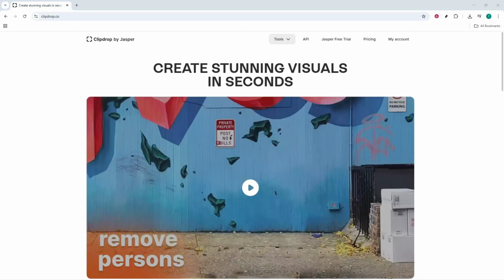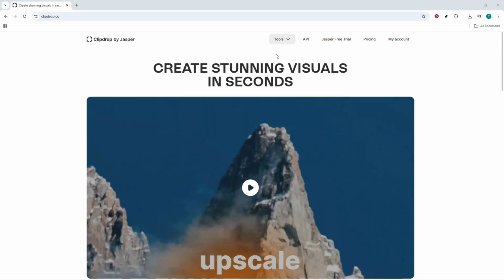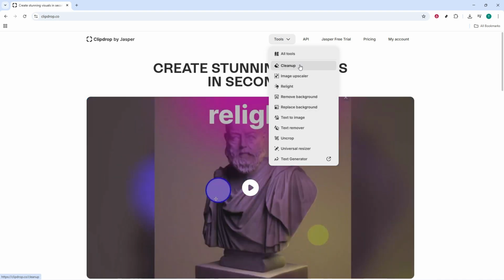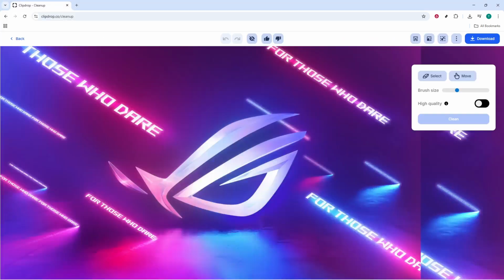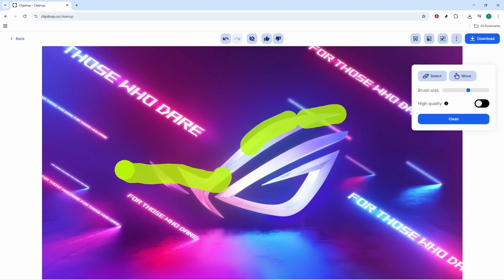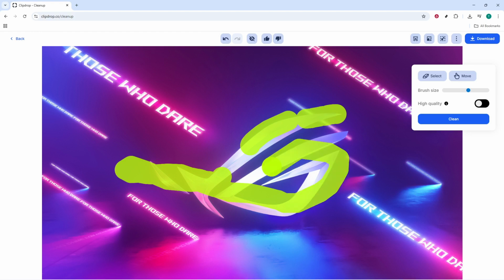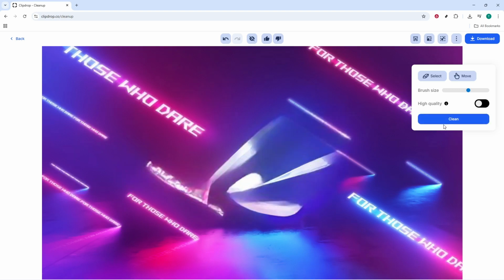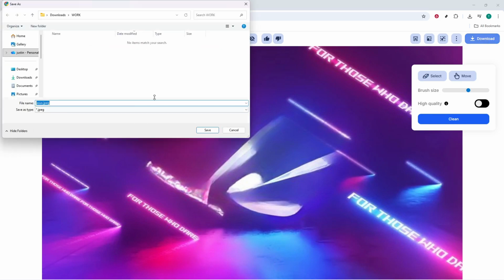How To Remove Logos From Photos In ClipDrop (Full Guide)